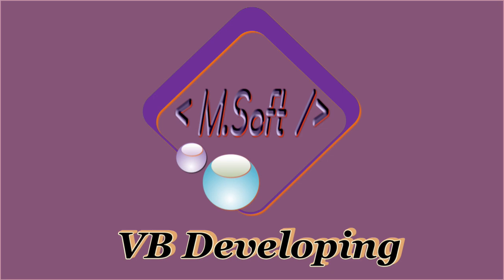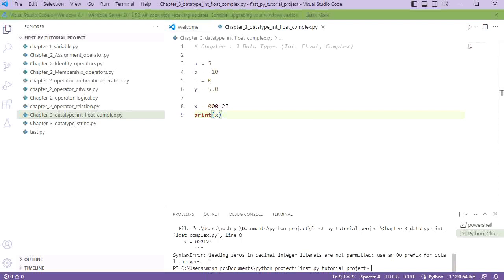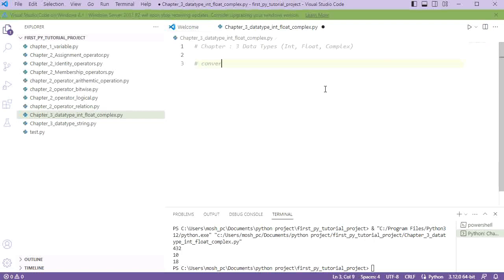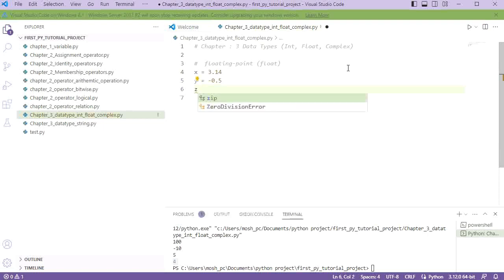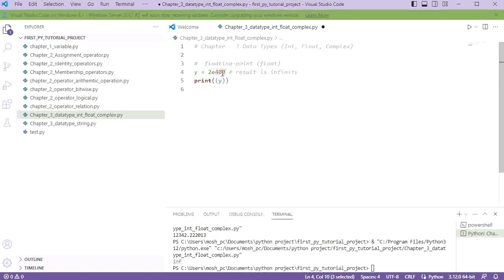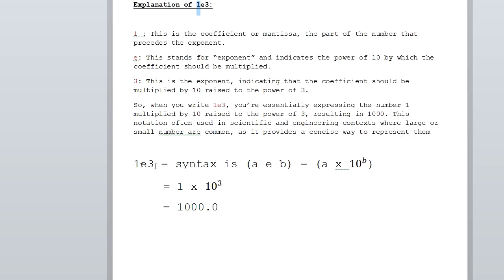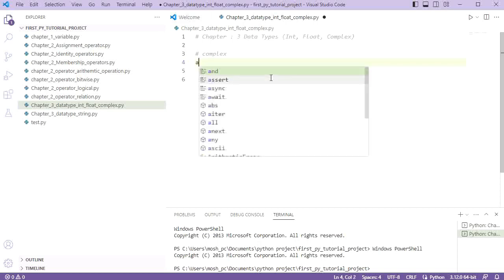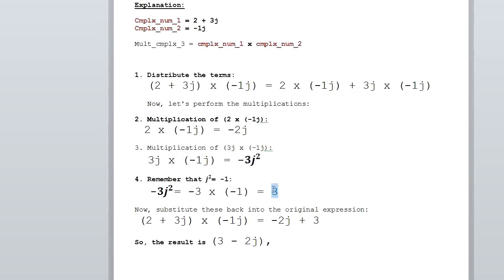python tutorial for beginners to advanced | Chapter - 3 | python integers | python complex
python integers,
 python complex,

learn python,
python course,
python tutorial,